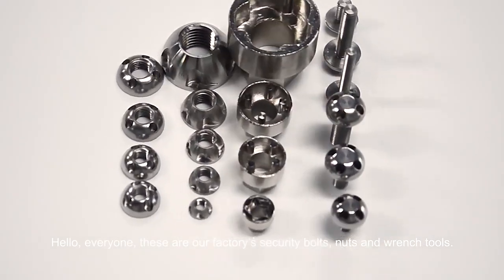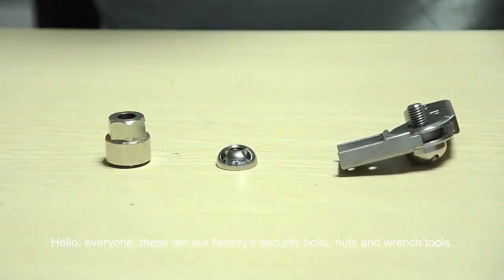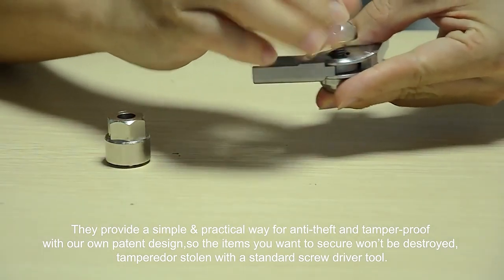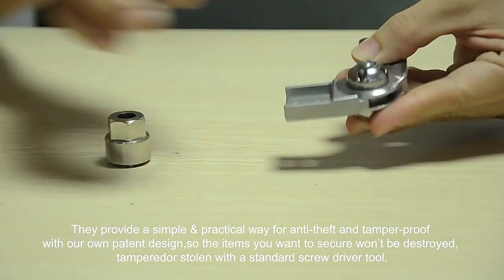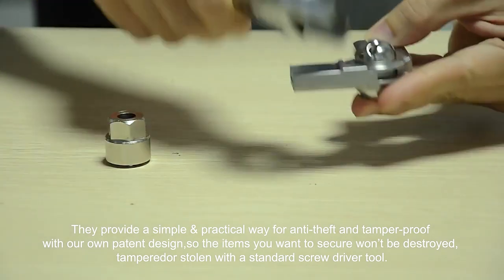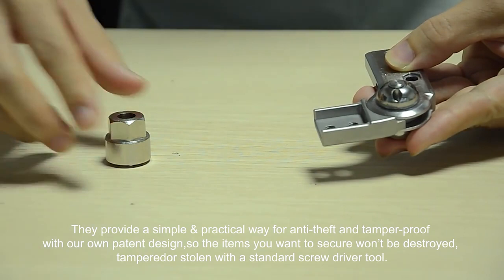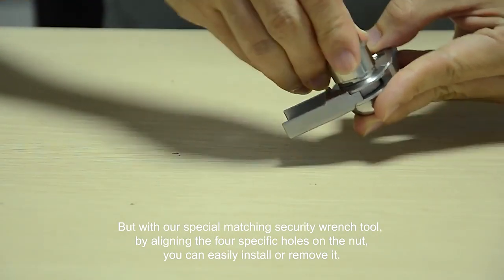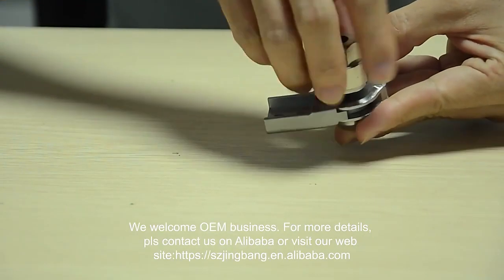Anti theft nuts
Anti-theft nuts and bolts, made of stainless steel or carbon steel by CNC machines or mould, keep your bike, car, LED, mailbox and outdoor equipment safety. The patent product with high precision and good quality.